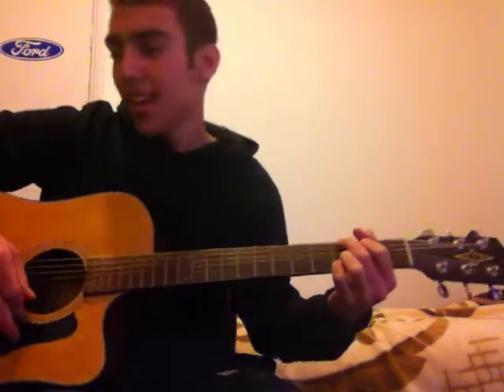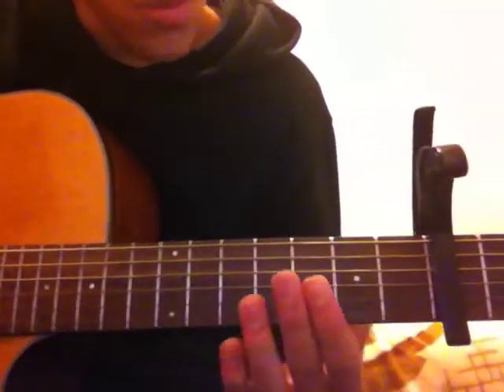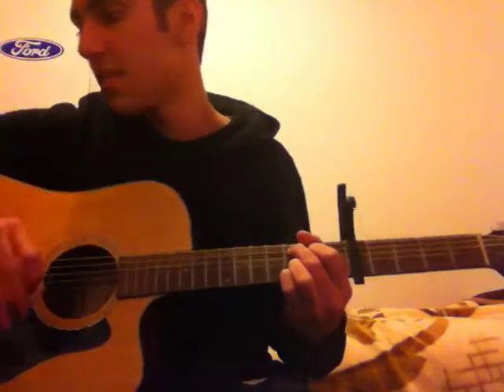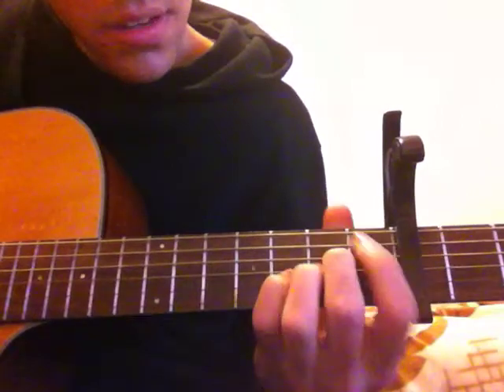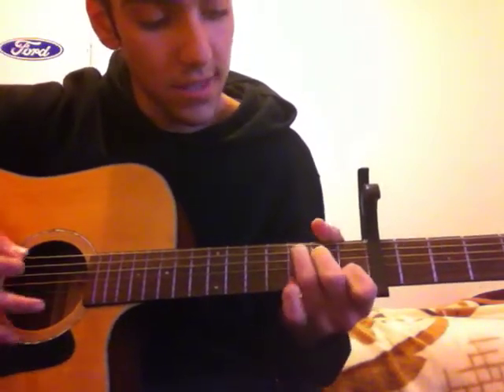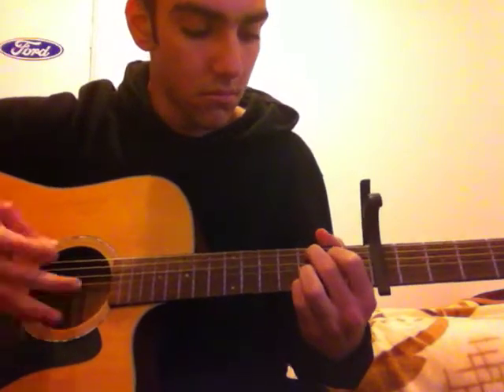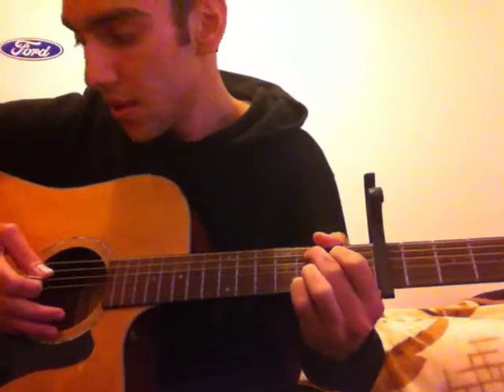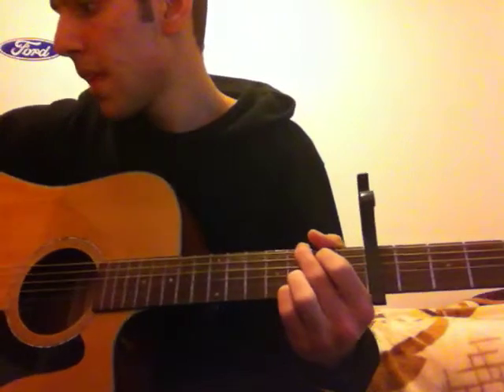Honest - Loveable Rogues [EASY Guitar Tutorial]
Hey guys, this is a fairly accurate way of playing the song Honest by the Loveable Rogues. I hope you like it. If you have any questions or requests, just let me know.

The strumming pattern is D, D, U, U, D, U.
Verses: Gsus4, Cadd9 - Repeated 4x, and once before he starts singing the actual song.
Bridges: Gsus4 (one strum), Cadd9 (one strum), Am, B, C
Chorus: Gsus4, Cadd9, Am, C - Repeated 2x
Interlude: Gsus4, Cadd9

After you've learnt it, check out this live version so you can play along with it

Here are the lyrics:

Verse1:
Don't cry, try not to wait up for me tonight
I'm leaving for the future and it's bright
Being swept off my feet like a drifting kite

Verse2:
And I'm regretting all the choices that I make
But I know we can learn from our mistakes
With every single new step that we take

Bridge1:
I don't repeat myself I'm not a parrot
You know how I feel and that's apparent
Our final move's to win or lose
And I can't make you choose, it's up to you

Chorus:
And I told you my roots will keep me honest
I'll be a good boy, that I promise
If I said that I won't leave then I'll stay true
If there's a bus home I'll be on it
When I told you I'm not leaving you'll
Believe it when you see I'm back for you

Verse3:
Sit tight I'm up around the world to do my thing
And every word you say I'm listening
And when I wake up it will just be me

Bridge2:
I might repeat myself am I a parrot